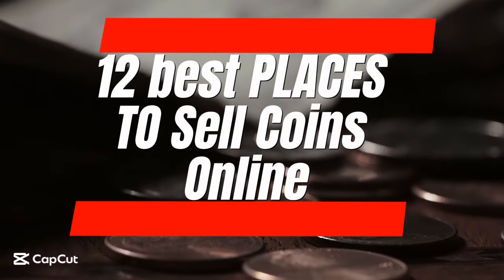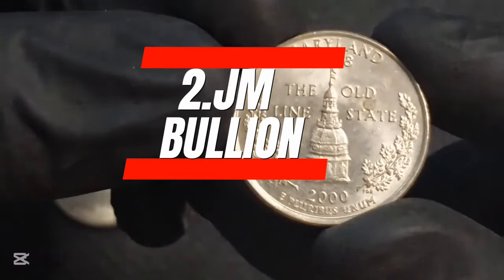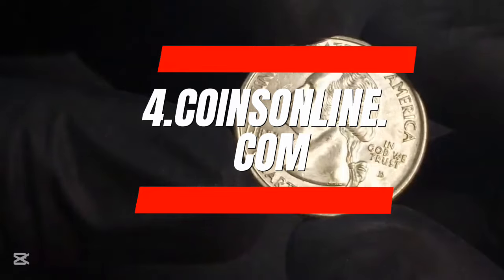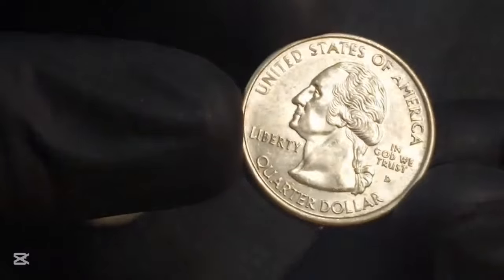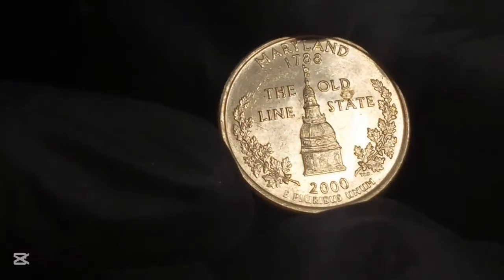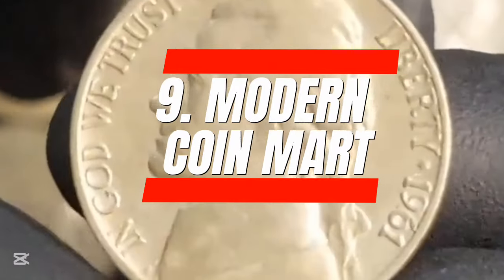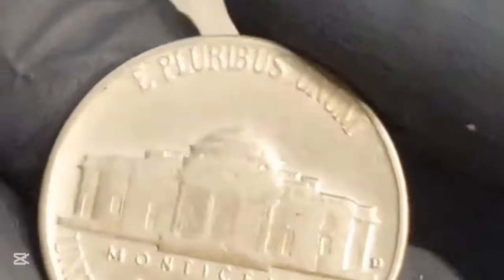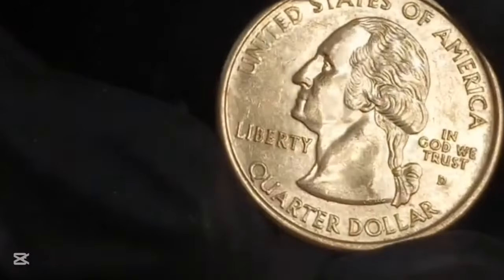How and where can I sell my coins for more than $100,000?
1. "Most Valuable Coins 1776–1976 Bicentennial Quarter That are Worth A Lot of Money! Coins Worth Money" - Discover the worth of valuable Bicentennial Quarters! [Watch here]
2. "TOP Most Valuable - Rare penny nickels dimes quaretes Worth Big Money! COINS WORTH MONEY" - Explore rare pennies, nickels, dimes, and quarters worth big money! [Watch here]
3. "These valuable pennies are worth up to $86 MILLON—and they might be in your pocket COINS WORTH MONEY" - Learn about pennies worth up to $86 million that could be in your pocket! [Watch here]
4. "10 Most Valuable Pennies: Are These In Your Pocket Change? COINS WORTH MONEY" - Discover the top 10 most valuable pennies and see if they're in your pocket change! [Watch here]
5. "Top Most Valuable Coins - Rare Dimes, Nickels, Pennies & Quarters Worth a Lot Of Money!" - Explore rare coins worth a lot of money! [Watch here]